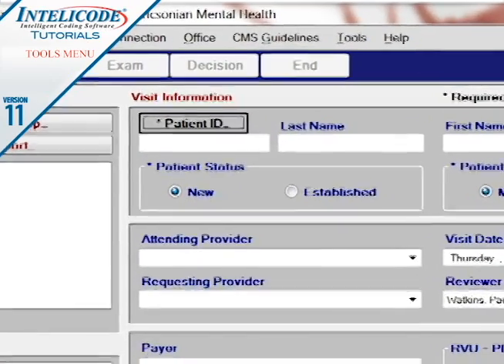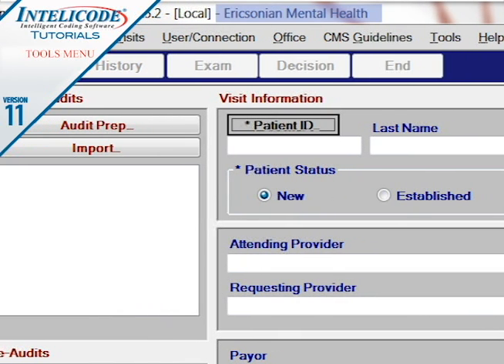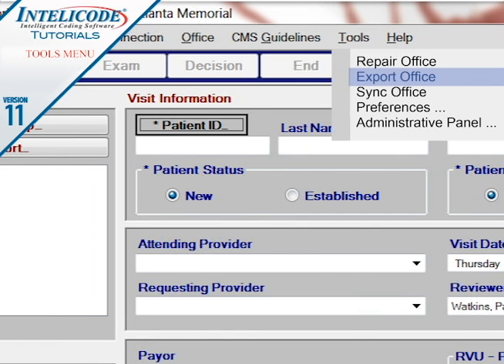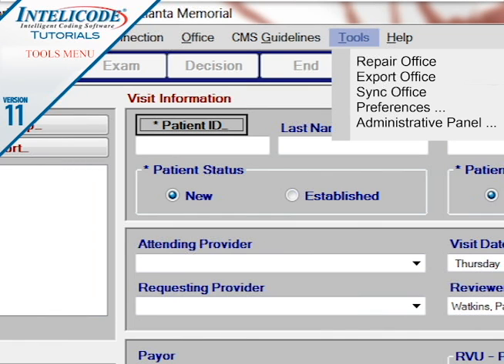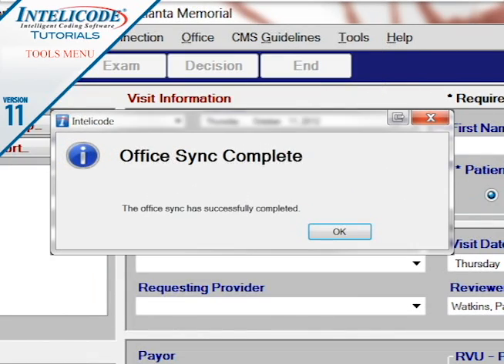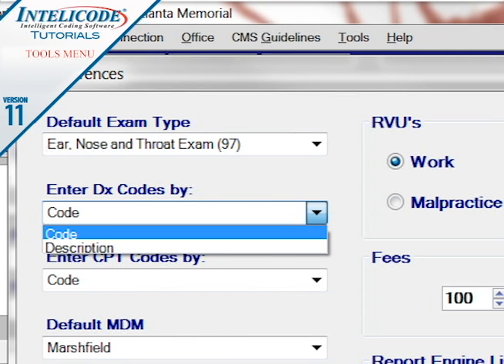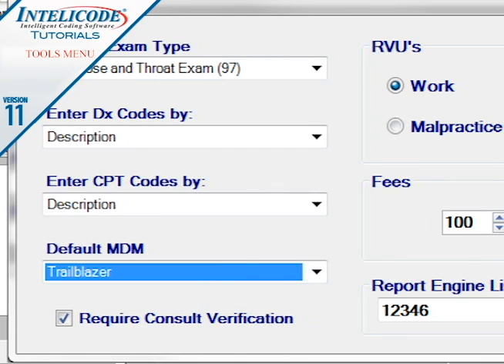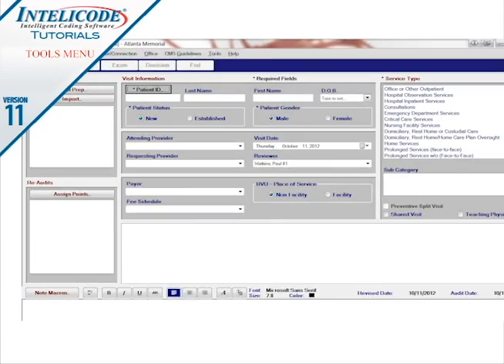INTELICODE 11 Tool Menu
Find out the ins and outs of the Tools Menu in this tutorial.  Repair, Sync, Export and Import office data with ease.